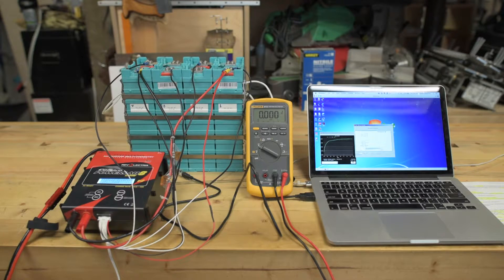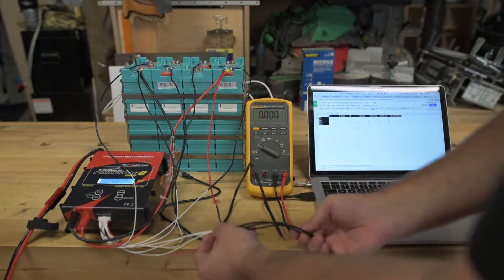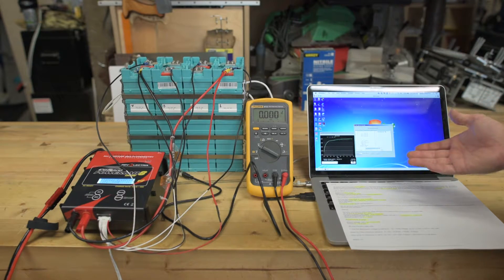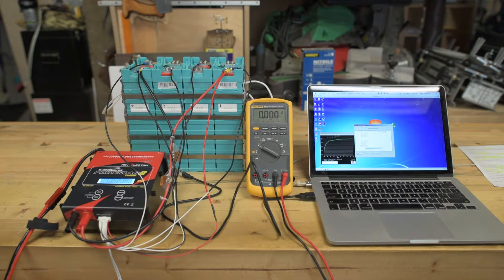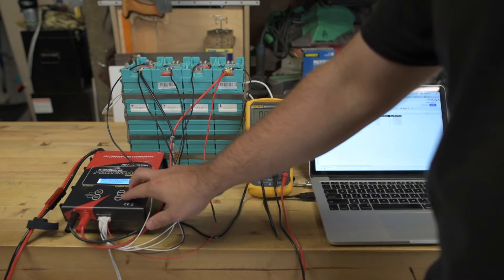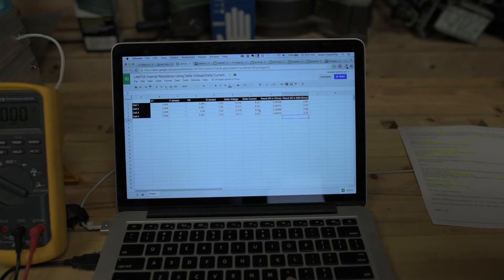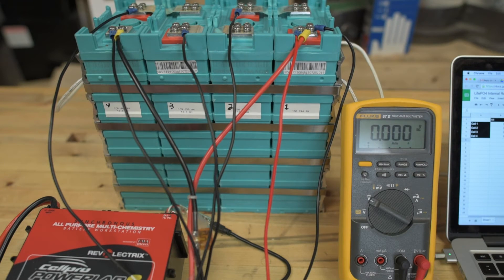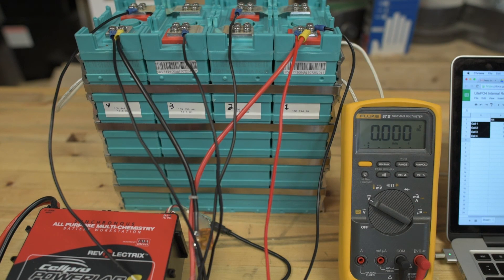LifePO4 4S Ri (Internal Resistance) testing using Delta Voltage / Delta Current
How do you know your LifePO4 cells are healthy? Use this procedure to test Ri (Internal Resistance) using the delta voltage / delta current method.

Spreadsheet used in this video (read-only, make a copy to modify)